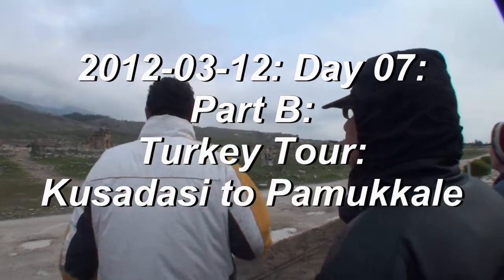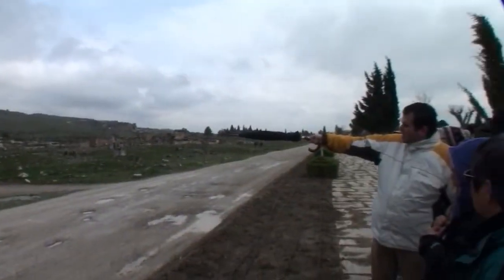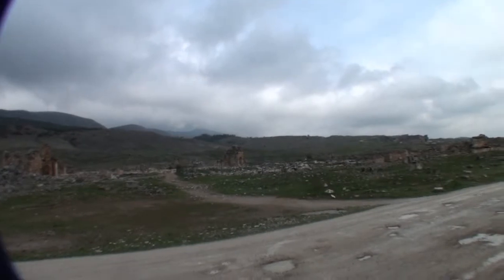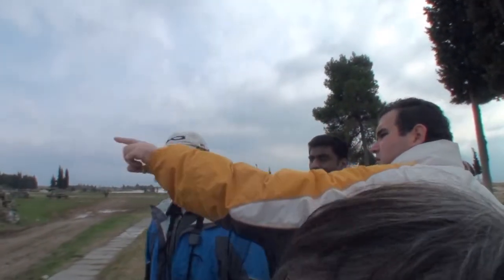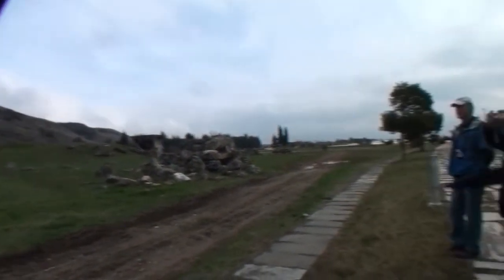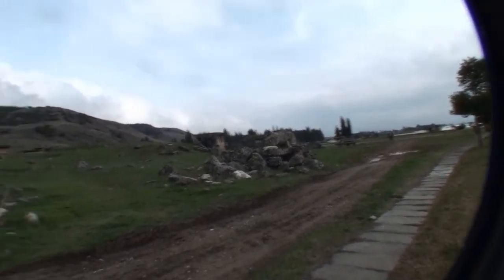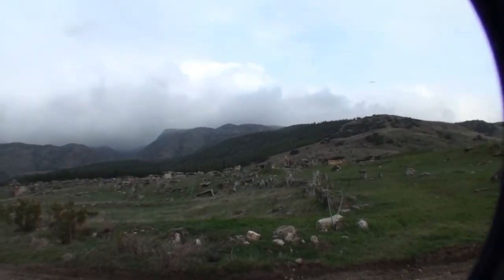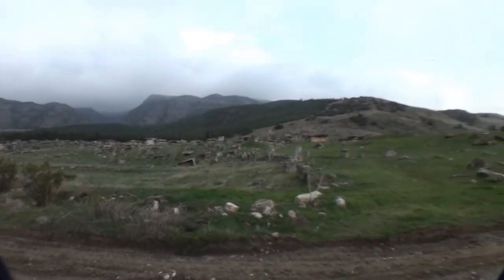2012-03-12: Day 07: Part B: Turkey Tour: Kusadasi to Pamukkale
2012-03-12: Day 07: Part B: Turkey Tour: Kusadasi to Pamukkale (Visited Necropolis, and ancient city of Hieropolis ("Holy City" and UNESCO site), Pamukkale hot springs, belly dancer and belly dancing); Pamukkale means "Cotton Castle"